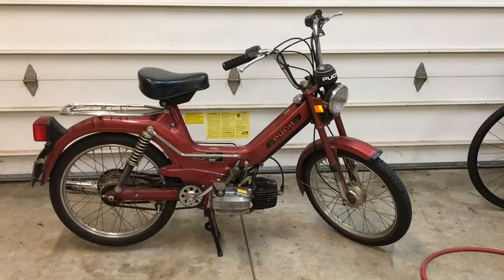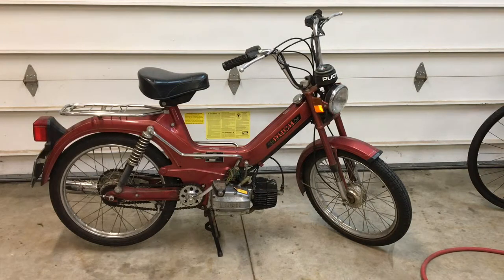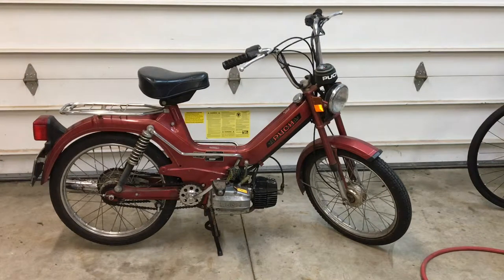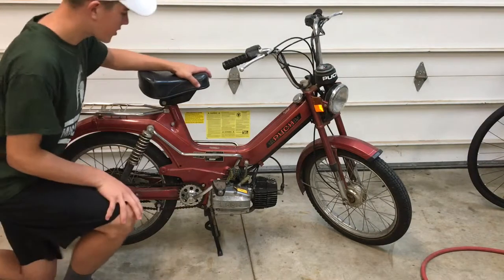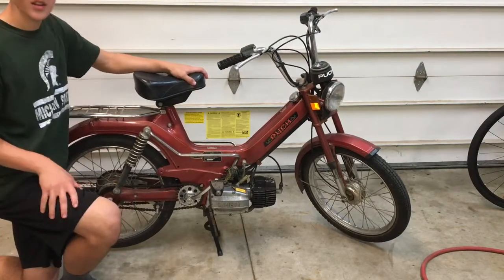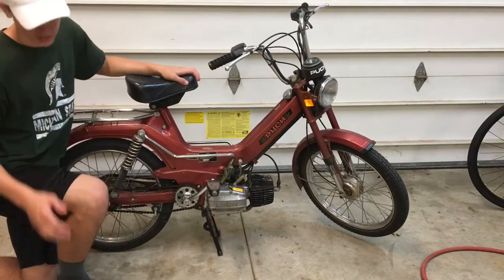Puch moped cleaning and restoration before and after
Very short video of me cleaning my new old puch moped